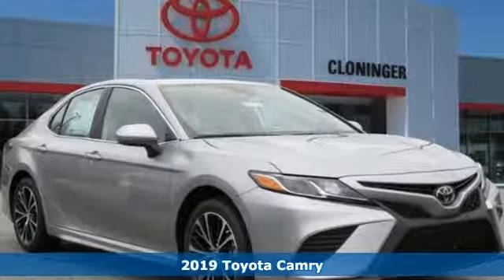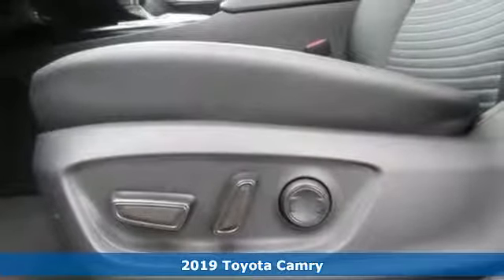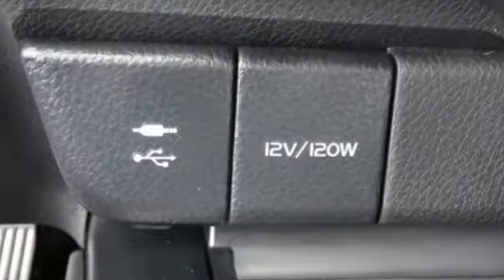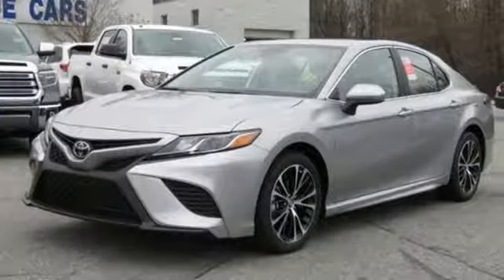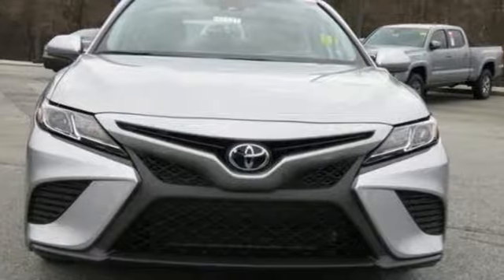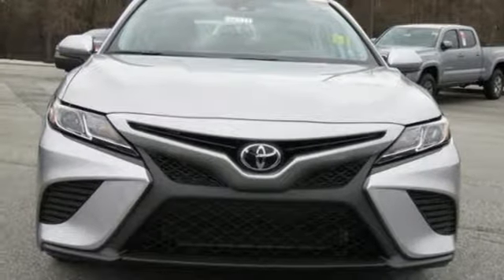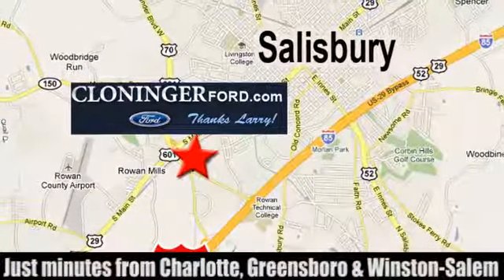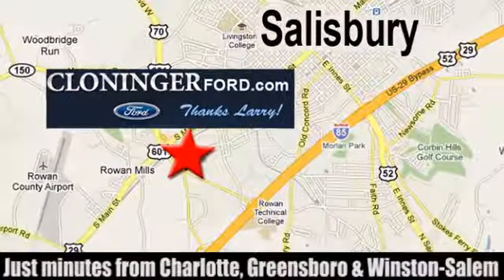2019 Toyota Camry Salisbury, NC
Year: 2019
Make: Toyota
Model: Camry
Trim: SE
Engine: 2.5L I4 DOHC 16V
Transmission: 8-Speed Automatic
Color: Silver
Interior: Blk Fabric W
Stock #: 19237T
VIN: 4T1B11HK6KU735879
2019 Toyota Camry SE 28/39 City/Highway MPG ++ Cloninger Toyota Of Salisbury Will Pay TOP $$$ FOR YOUR TRADE-IN! ++ Cloninger Toyota Of Salisbury a€“ Your JUST BETTER Dealer. Better People, Better Experience. JUST BETTER !!!

Address:
511 Jake Alexander Blvd S